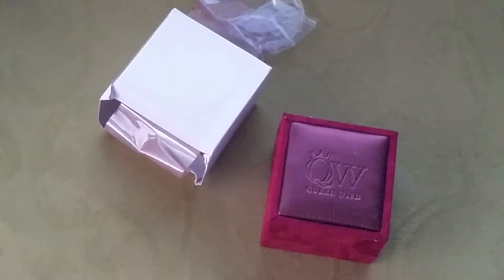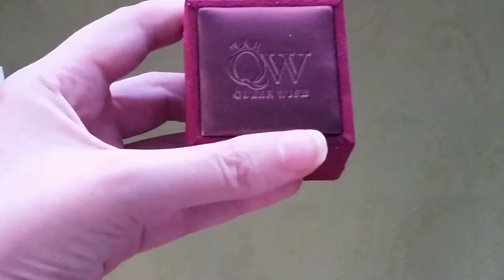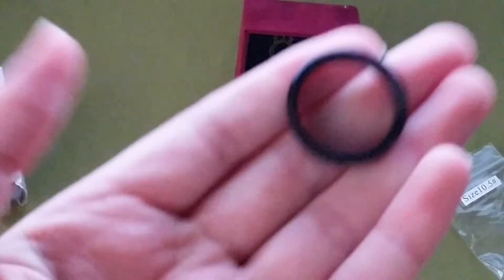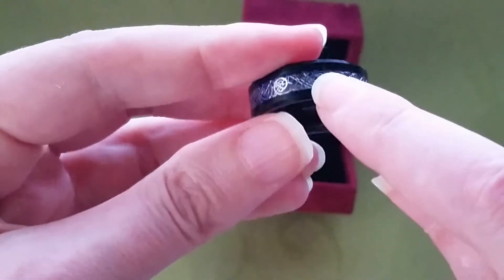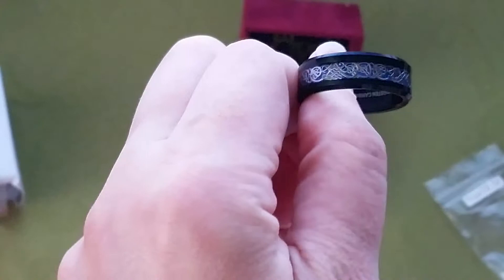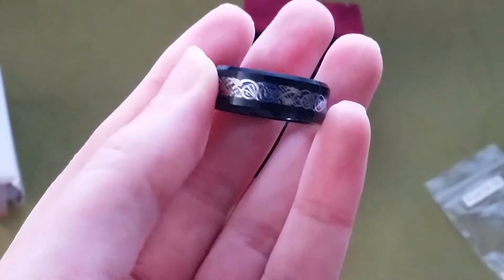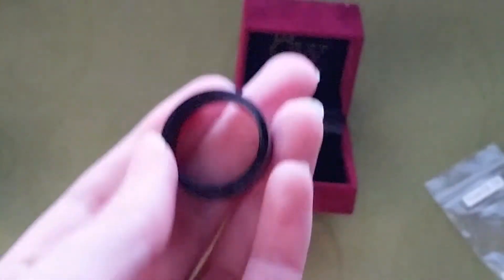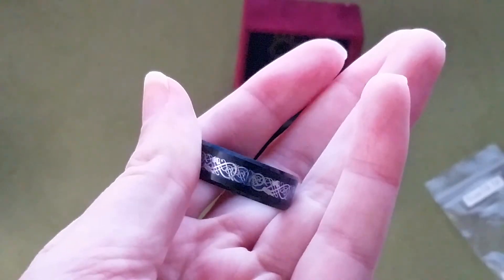Black silvering tungsten wedding ring Review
Hi here is a Wednesday Wiggle Review for Black silvering tungsten wedding ring

That’s my Wednesday Wiggle and remember to Just Keep Wiggling!!

SHIY

** I received this product at a discount to try in exchange for my honest and unbiased review.